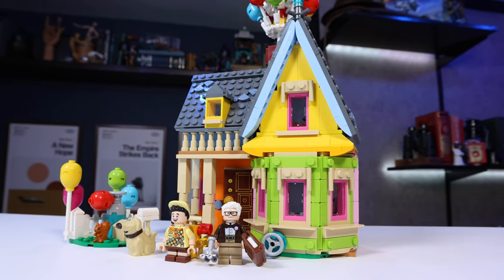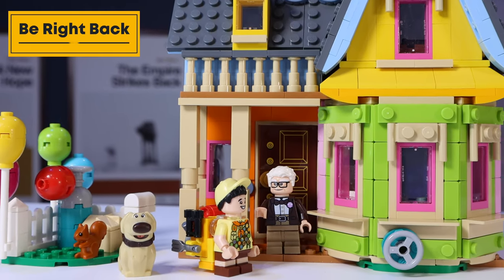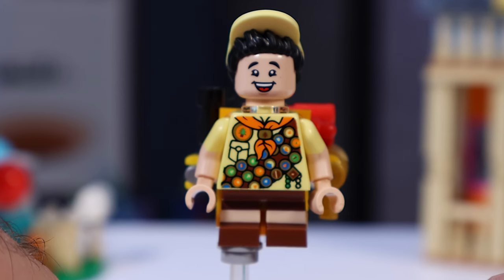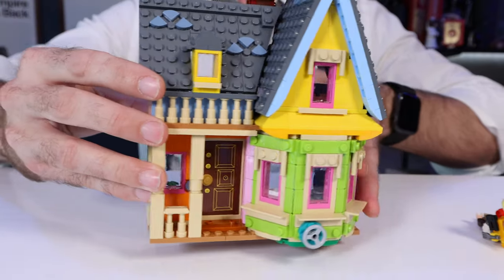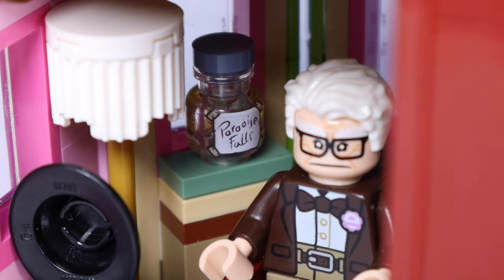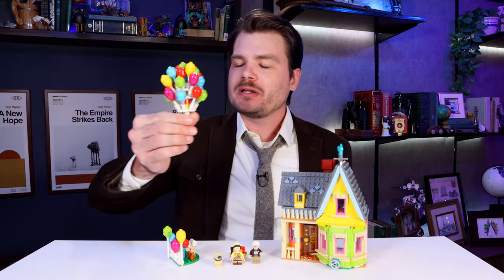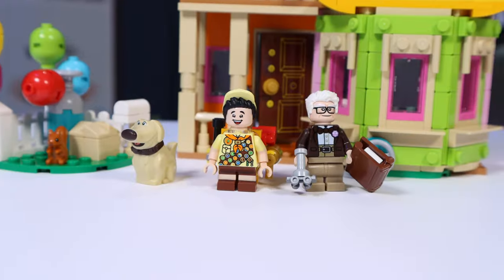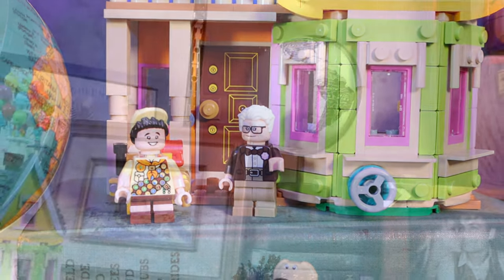LEGO Disney 'Up' House Review | Best Selling LEGO Set of 2023?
Today we're reviewing the new LEGO Disney 'Up' House, set 43217. This set was released in April 2023, contains 598 pieces, and costs £49.99 / $59.99 / 54.99€. The LEGO 'Up' House set sold out day 1, so safe to say demand is pretty high for these mid-sized affordable sets from a popular theme like LEGO Disney. Today we'll be talking about the great minifigures, beautiful details, and everything we love and don't love about this new set.

CHAPTERS:
0:00 Intro
0:19 Set Overview
1:40 Minifigures
3:23 House Details
4:10 Interior
4:50 Miniature Furniture
6:01 Balloons
7:06 Review
7:55 Outro